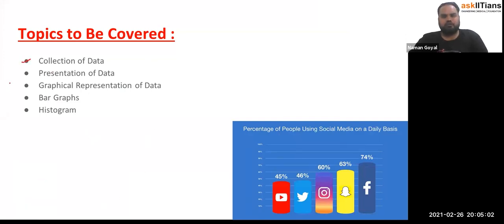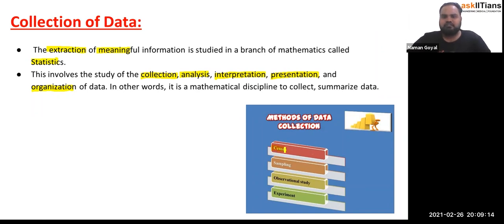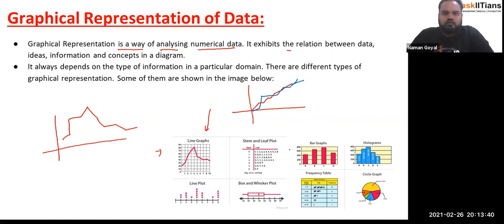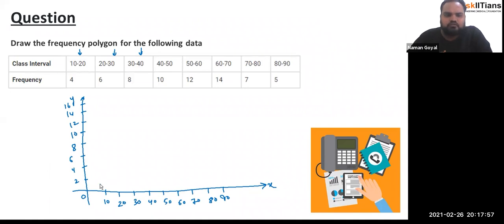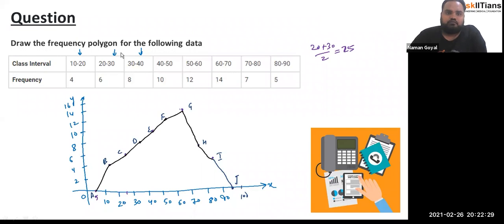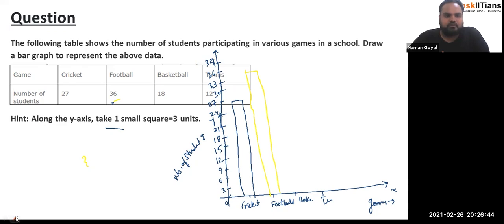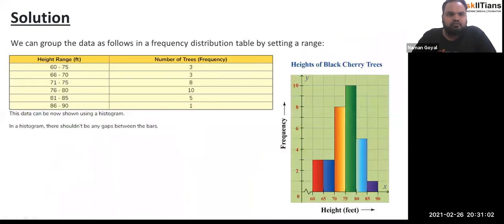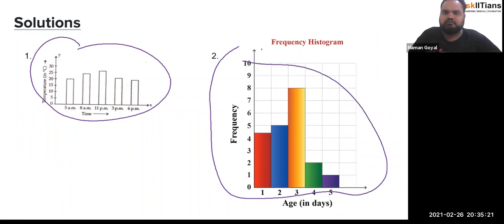Introduction | Lecture-1 | Statistics| Maths | Grade- 9 | JEE | NEET | Olympiads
Naman Goyal sir has explained Statistics | Collection of Data, Presentation of Data, Graphical Representation of Data, Bar Graphs, Histogram

For more information on force and pressure, refer to our revision notes on Class 9 Maths